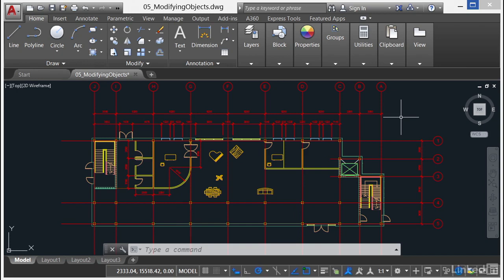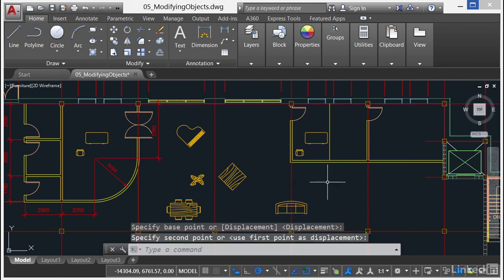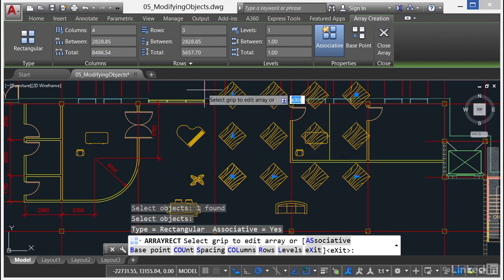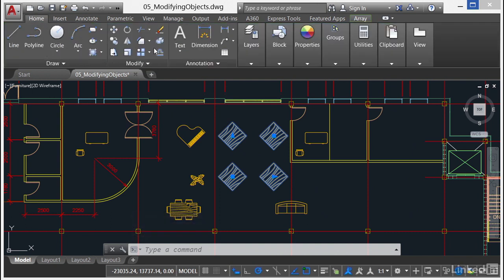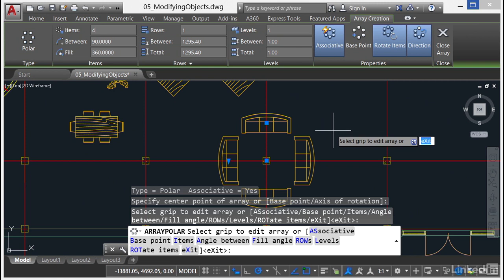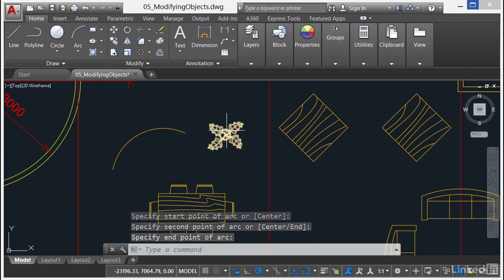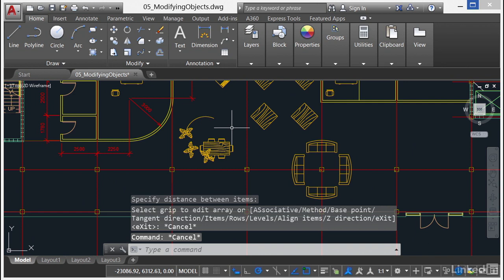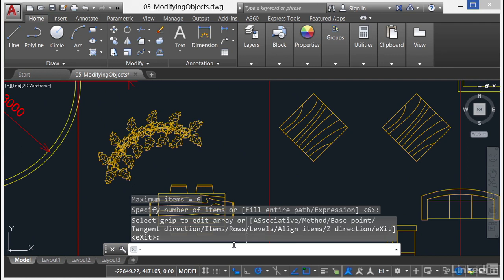Creating and using arrays 485280